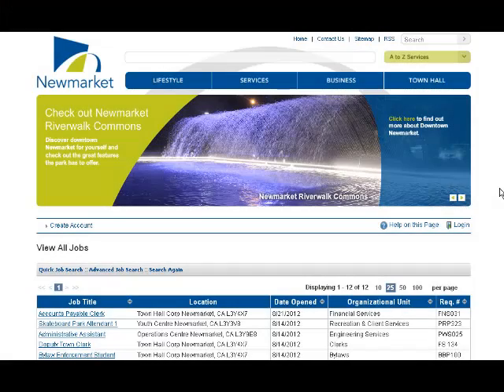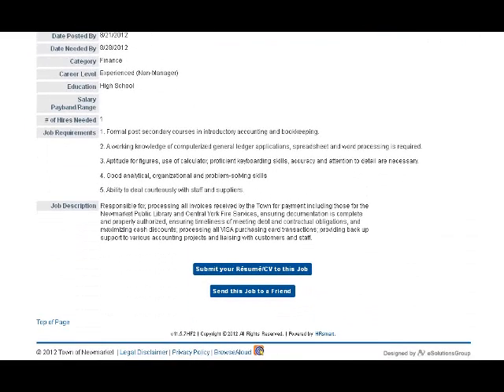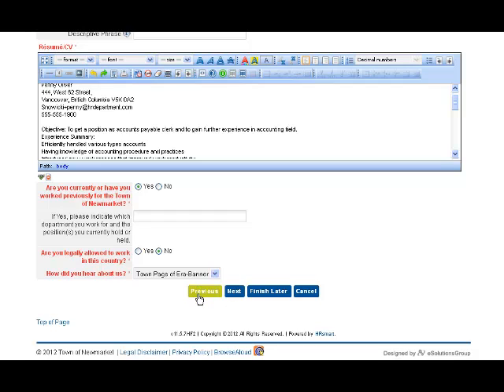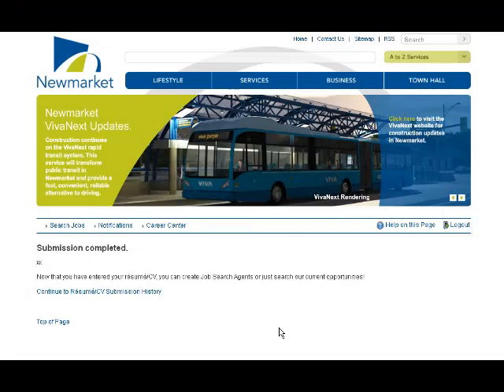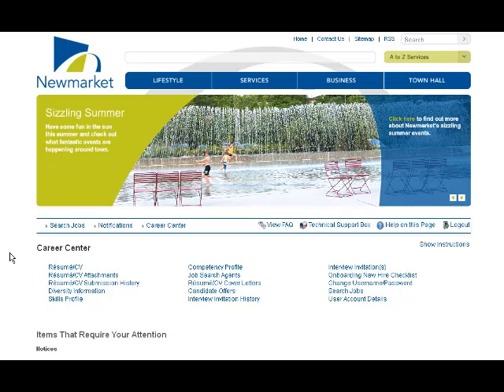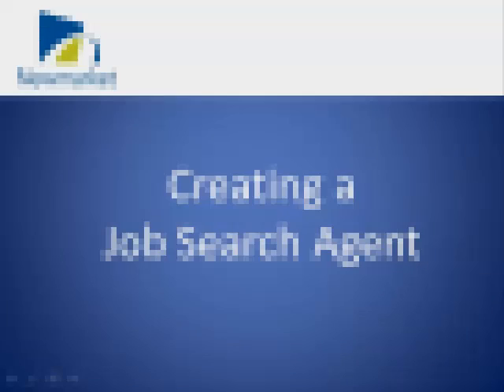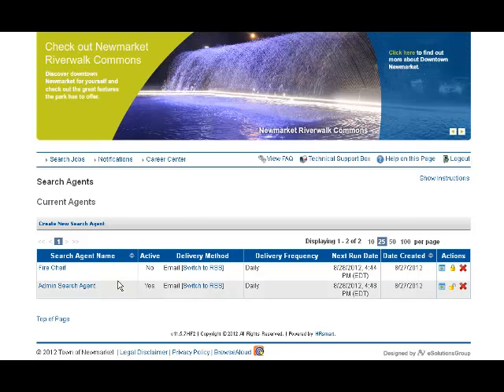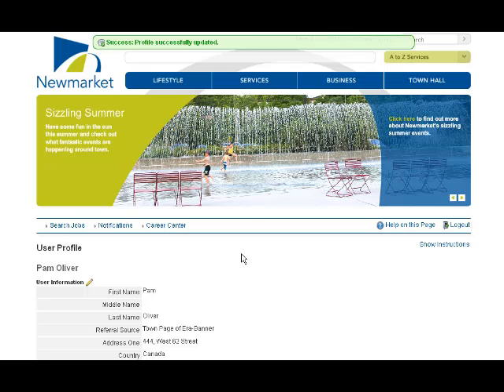HR Smart Instructional Video